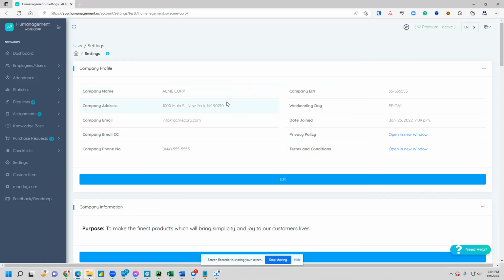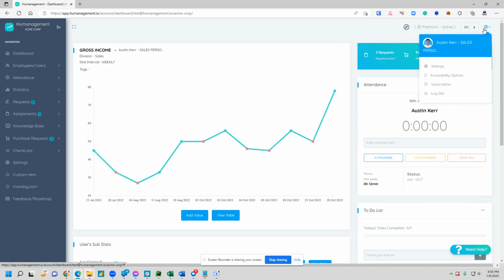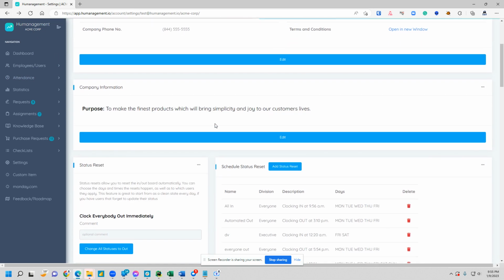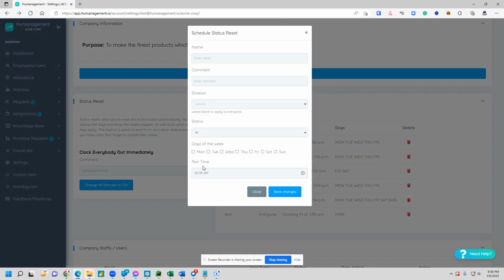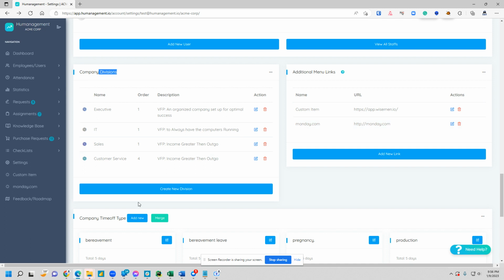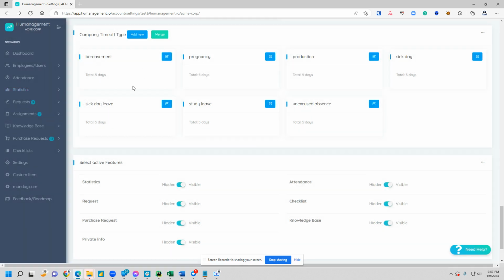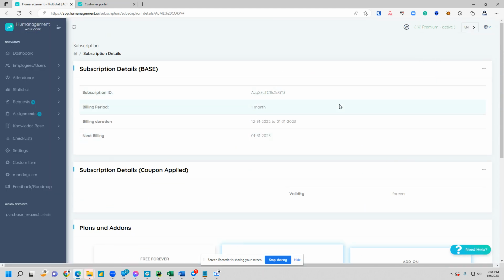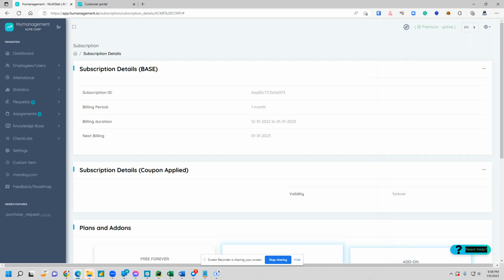Setting areas in Humanagement